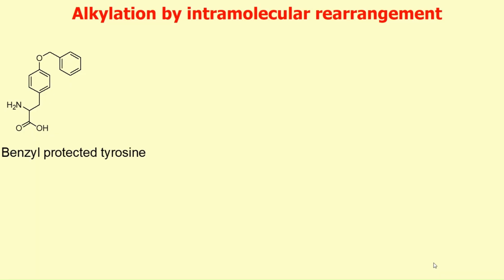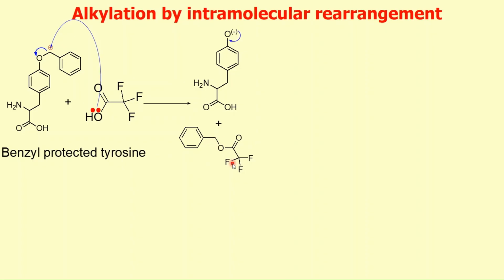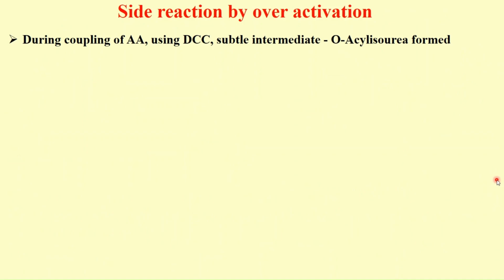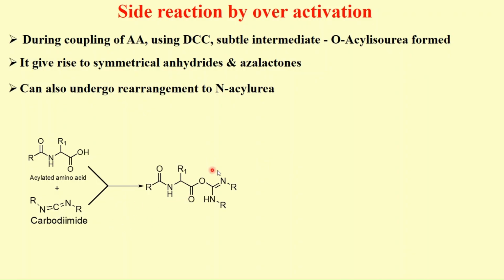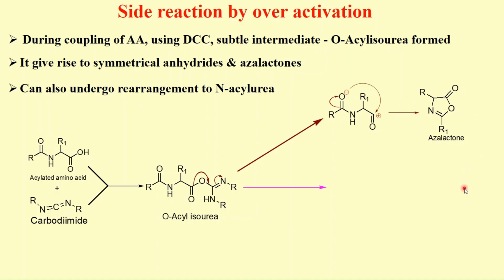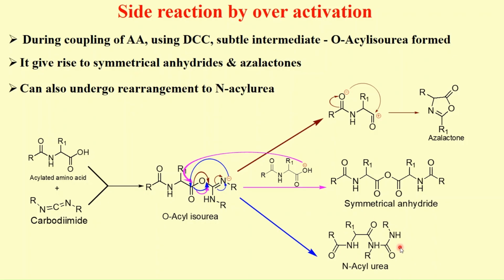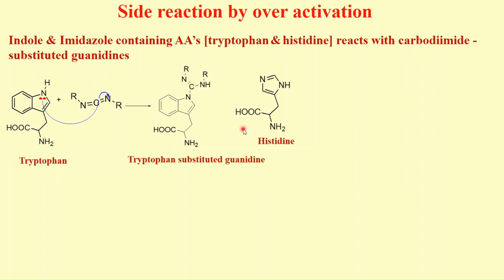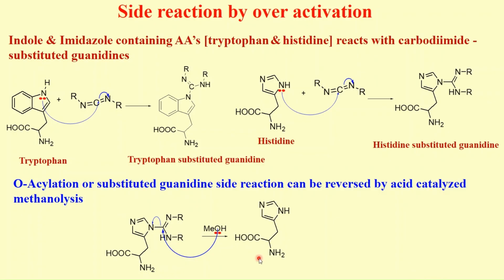Side Reactions due to Overactivation in Peptide Synthesis